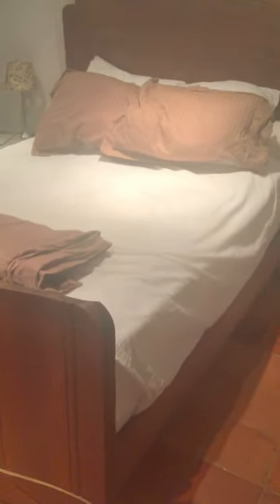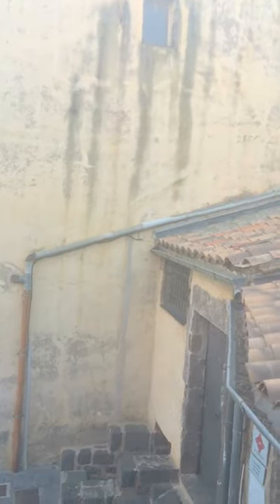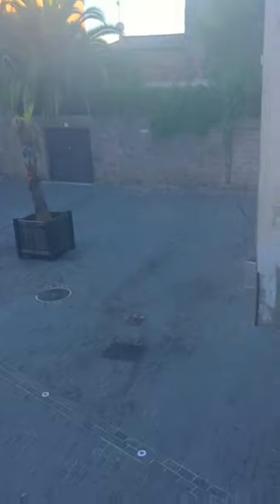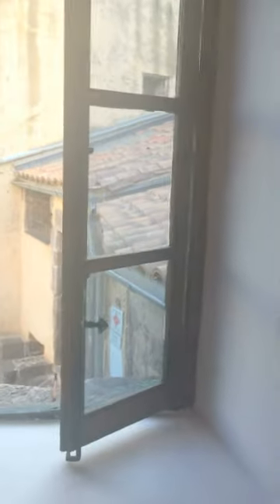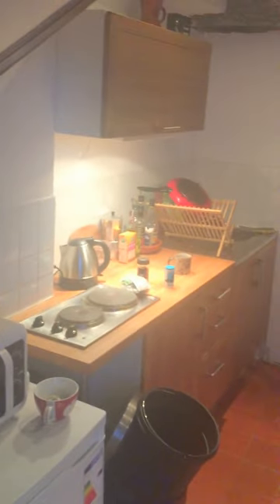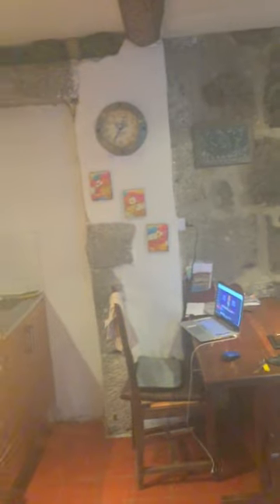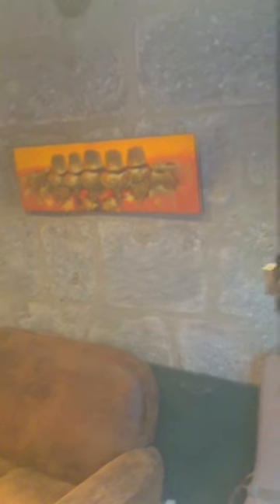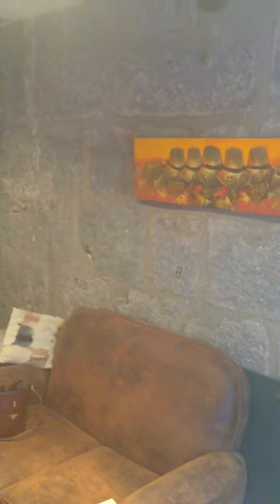Solo world traveler, author, and blogger Diann Schindler shows us her Airbnb house in Agde, France.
This is the inside of an 800-year-old petite house in the small village of Adge, France, just a hour's walk to the Mediterranean Sea.

To buy